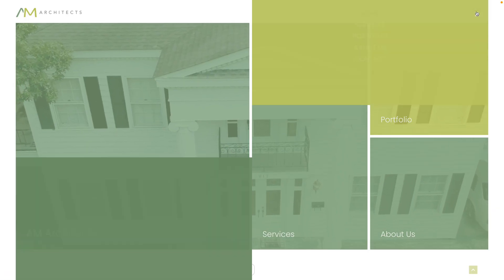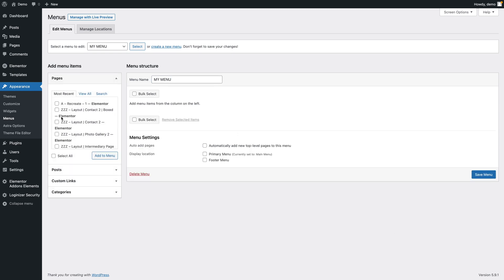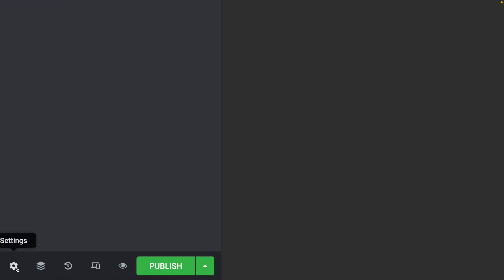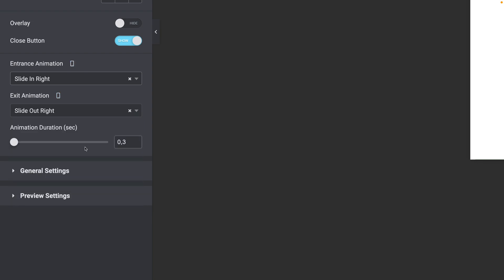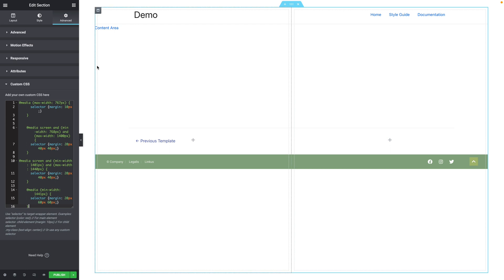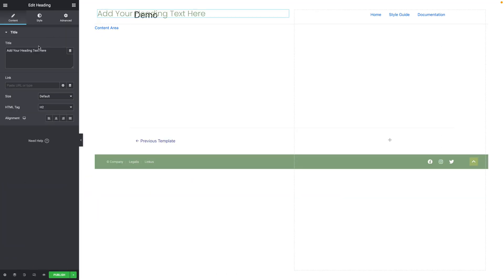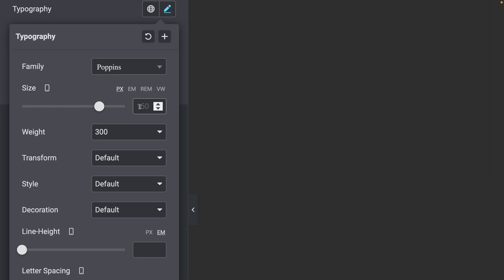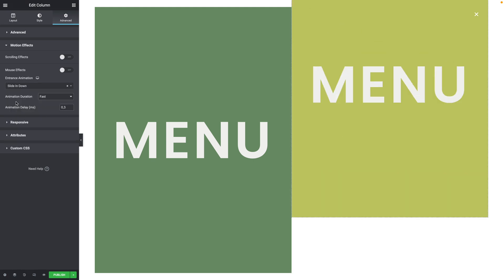Fullscreen Navigation Elementor Pro SPLIT MENU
And if we combine it with my previous tutorial about the video background grid homepage hero (found then you are up for a slick and professional web design.